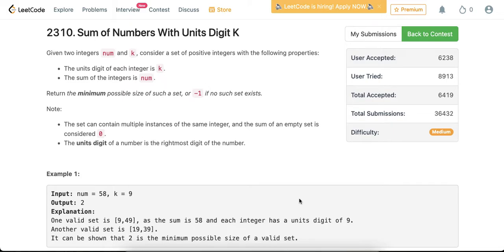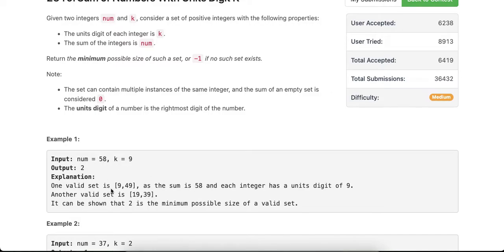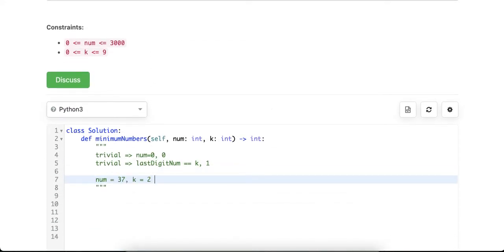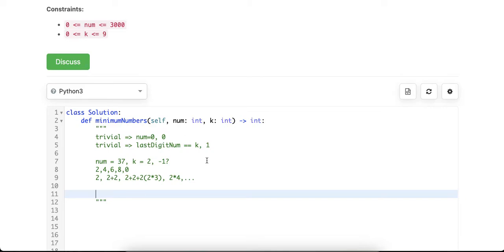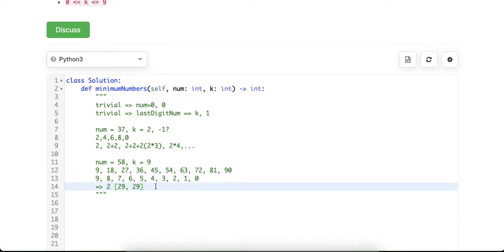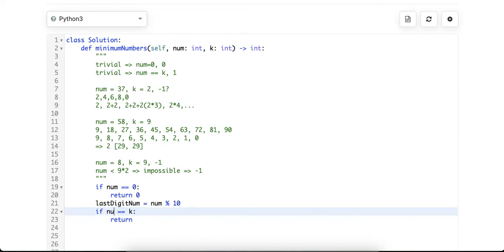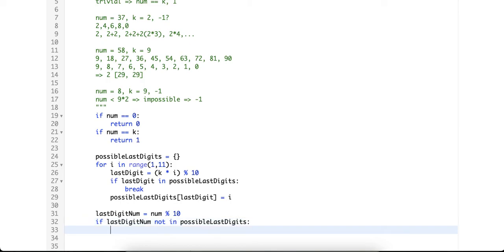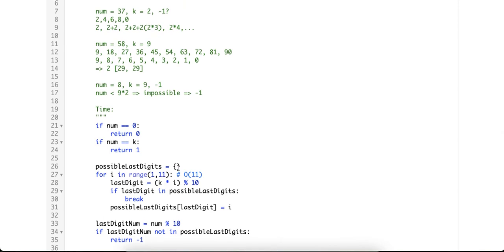LeetCode 2310 Sum of Numbers with Units Digit K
0:00 - Problem
4:28 - Tactic
13:15 - Code Implementation (Python)
19:00 - Time Complexity Analysis